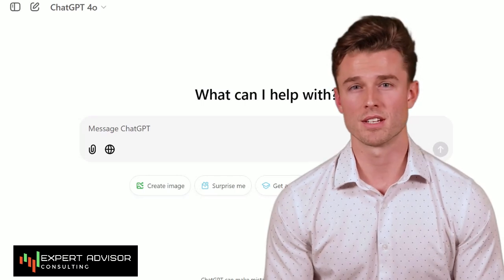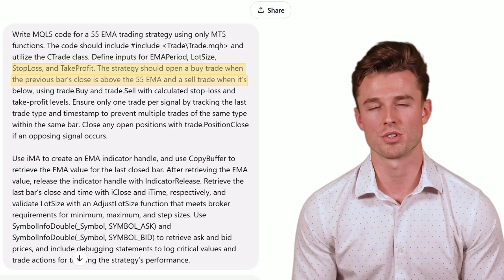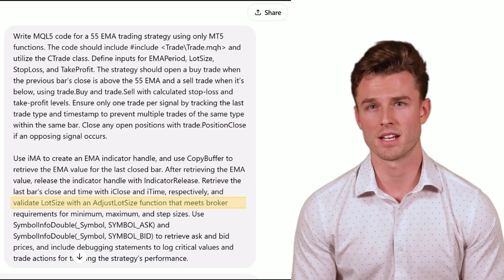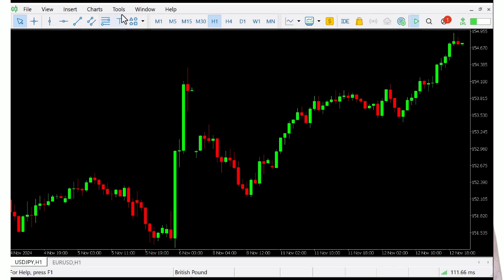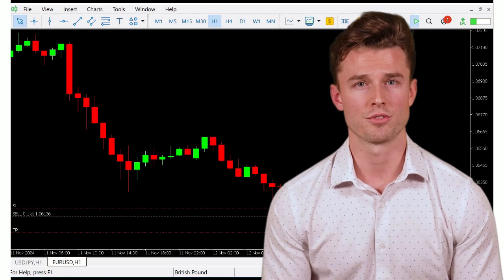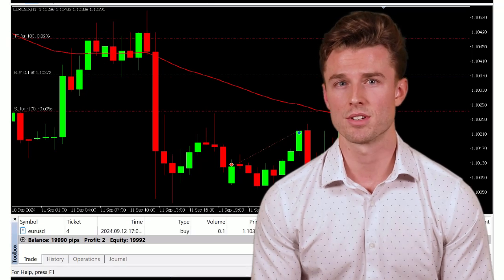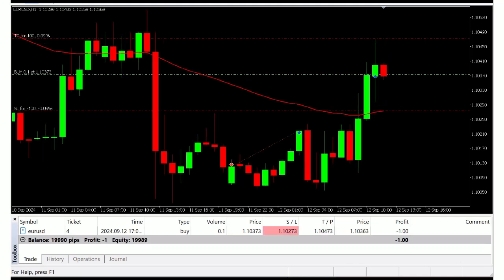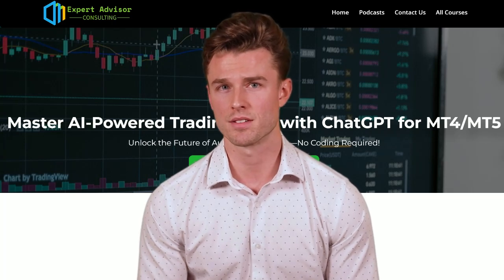Create Trading Bots Without Coding! ChatGPT Guide for Beginners to Advanced Strategies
🔗 Join Our Masterclass to Unlock No-Code Market Bot Creation and Strategy Optimization

Unlock No-Code Market Bot Creation with ChatGPT: From Basics to Strategy Optimization!

Are you ready to create powerful market bots without writing a single line of code? In this video, I'll show you how to use ChatGPT to build, optimize, and enhance your own no-code market bots, whether you're a beginner or an advanced trader. We'll walk through everything step-by-step, from the basics of setting up your bot to advanced strategy optimization techniques that make your bot unstoppable!

What You'll Learn:
1. How to set up and create a market bot without any coding knowledge
2. Essential strategies for optimizing and enhancing bot performance
3. Tips and tricks to automate your trading strategies effectively with ChatGPT

This guide will take you through the entire process so you can unlock the full potential of ChatGPT for creating your own market bots with ease.

💬 Have questions? Drop them in the comments—I’m here to help!

🤖 Dreaming of mastering MQL5 for MetaTrader? With the power of ChatGPT by your side, your journey starts here—let’s make it happen!

🚩 With 20+ years of programming expertise, I specialize in MetaTrader's MQL5, NinjaTrader, Pine Script, and Python. From crafting powerful trading strategies to developing expert advisors and custom scripts, I’m here to share my knowledge and help you achieve your trading goals across multiple platforms with confidence.

🚩 If you want more information about who I am and what I do, head over